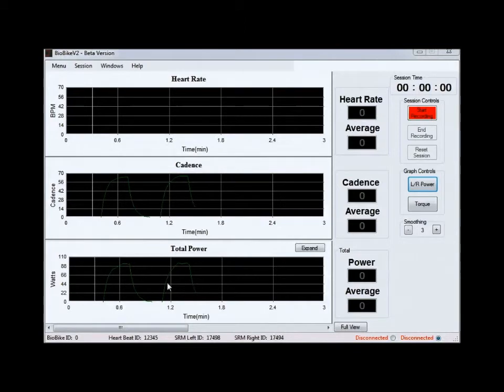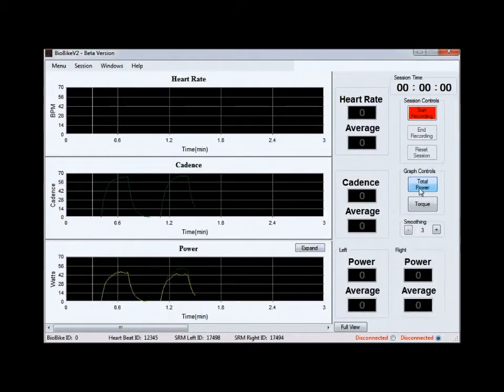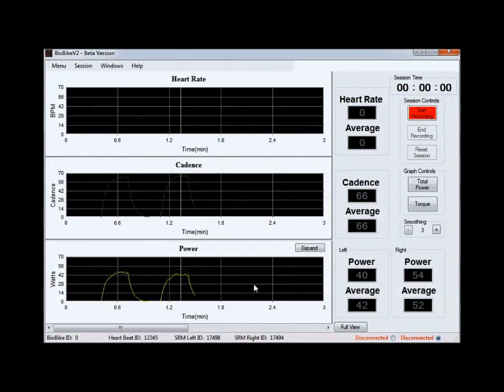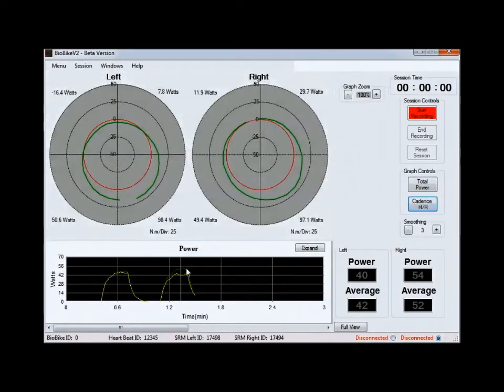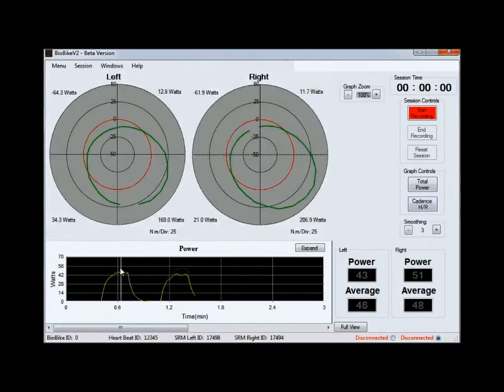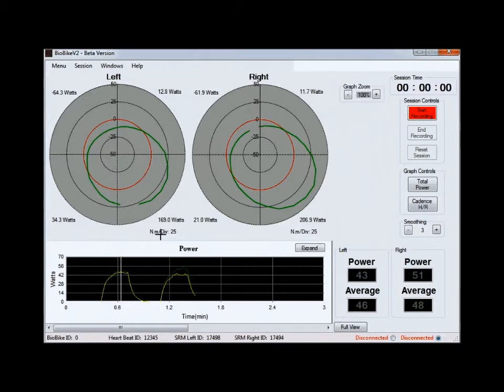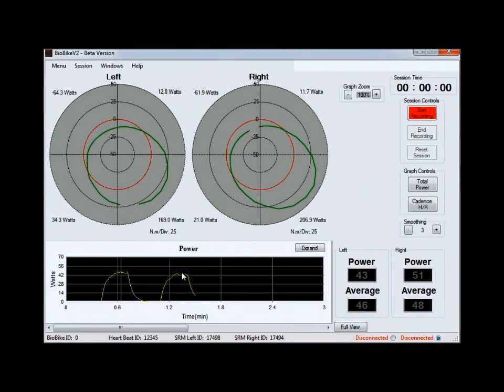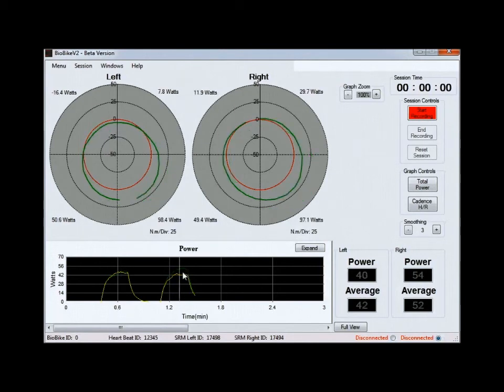Biobike - Torque Analysis - Brief introduction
A short introduction of the torque analysis feature in the Biobike software.